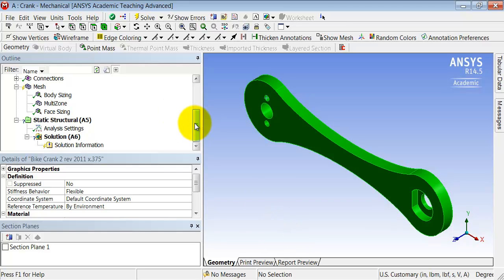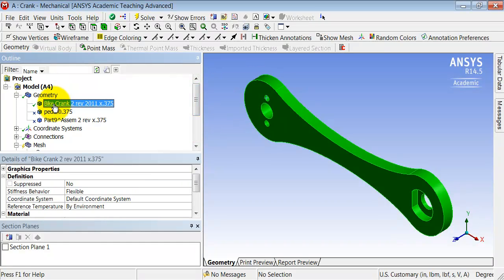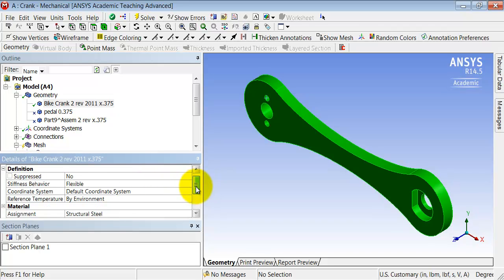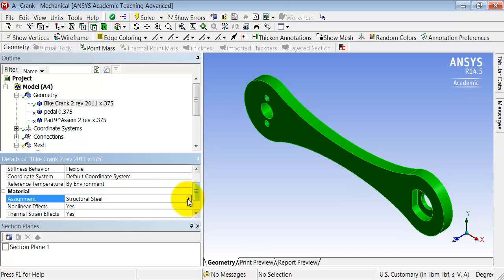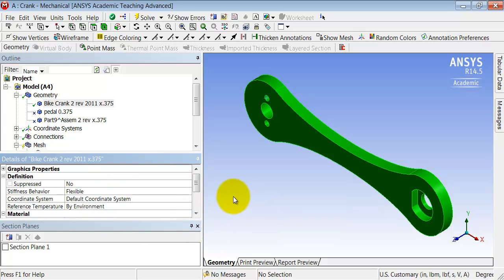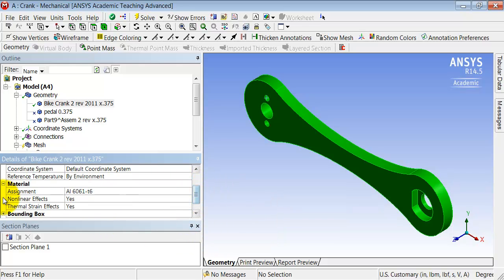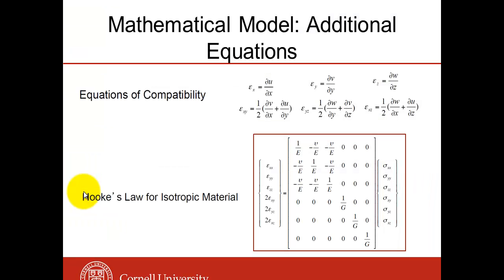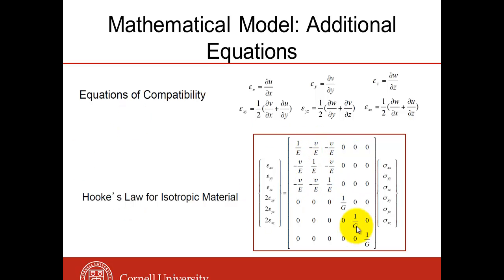SimCafe: Crank in ANSYS, Material Properties